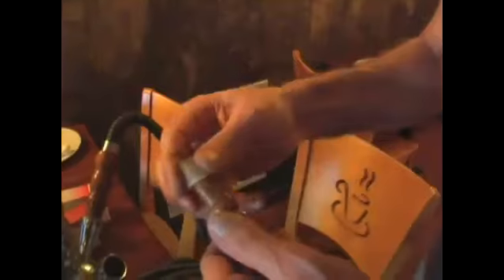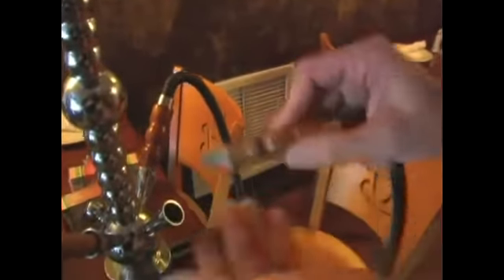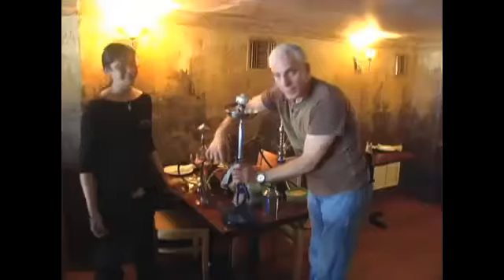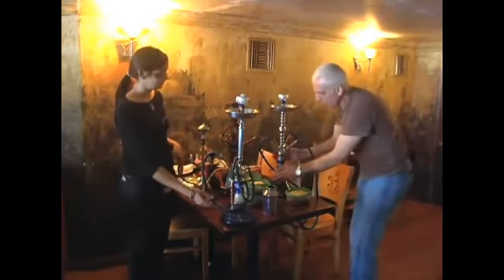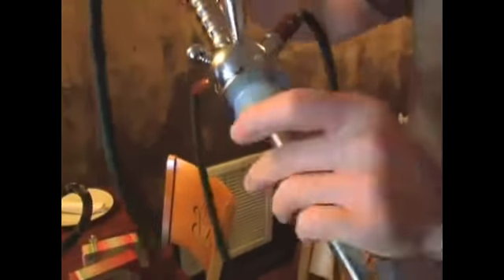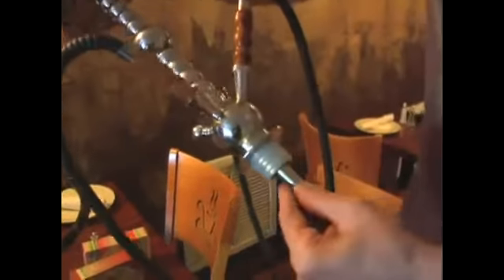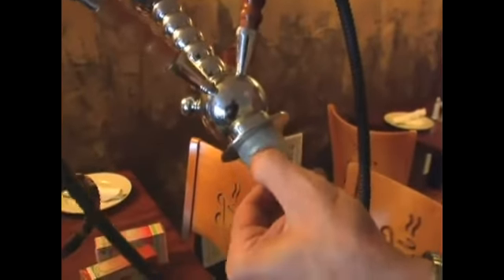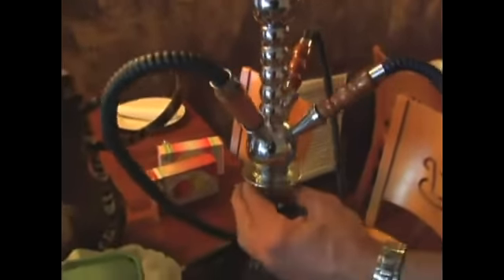How to Smoke From a Hookah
How to Smoke From a Hookah. Part of the series: How to Smoke a Hookah. Learn how to correctly smoke from a hookah in this free video series that will teach you all about hookahs and how to smoke from one.